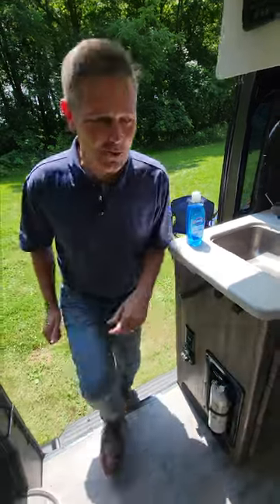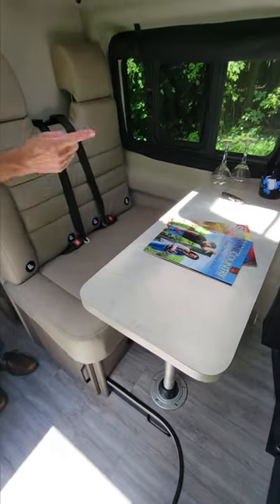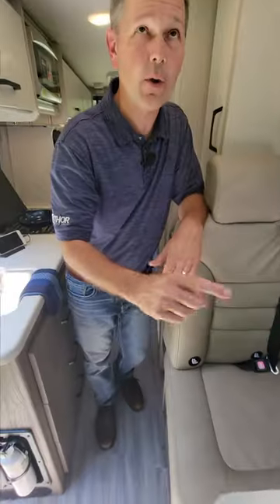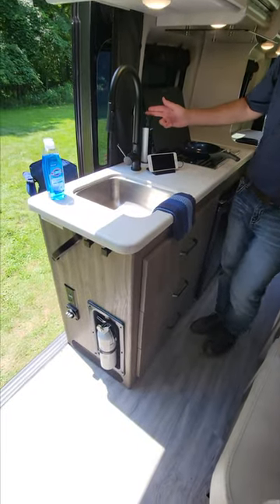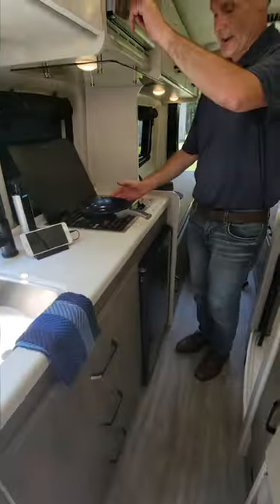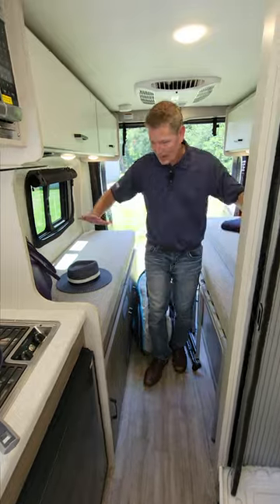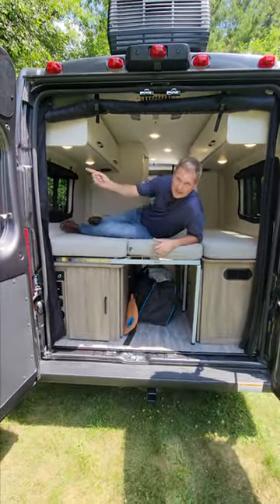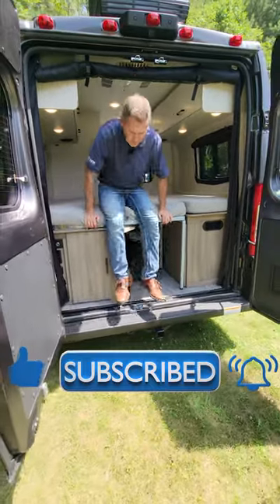Perfect Van For Day Trips & Long Weekends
When you're ready to take charge of your travel, go explore in the 2024 Dazzle 2AB.  This van is fully featured and ready for all your adventures.
Build your Dazzle @thormotorcoach.com/dazzle